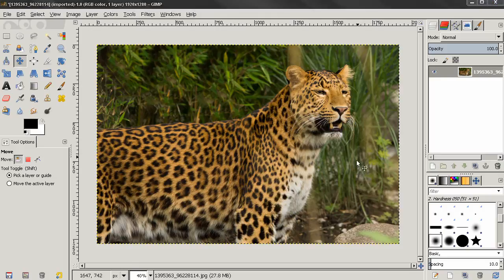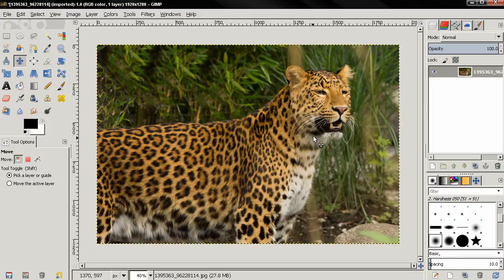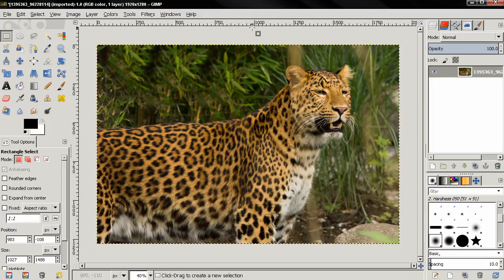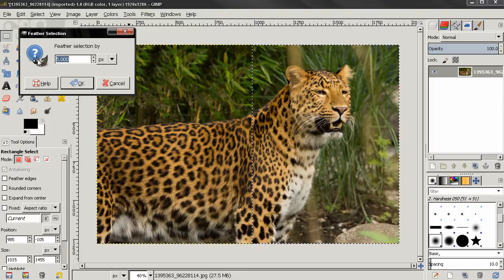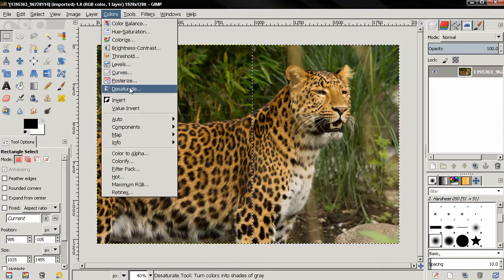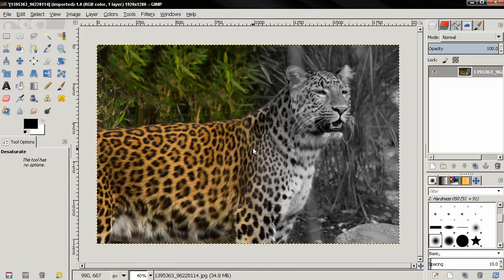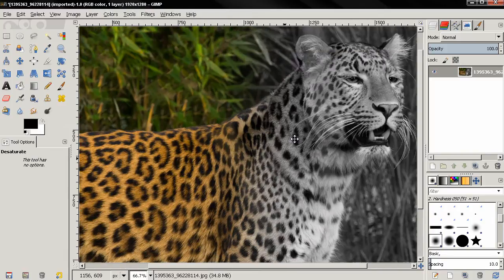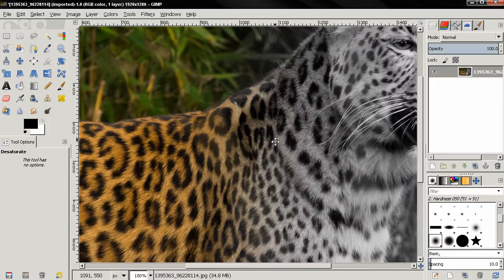Smooth Transition Effect - GIMP 2.8 Tutorial for Beginners